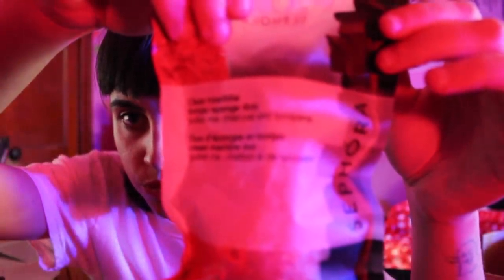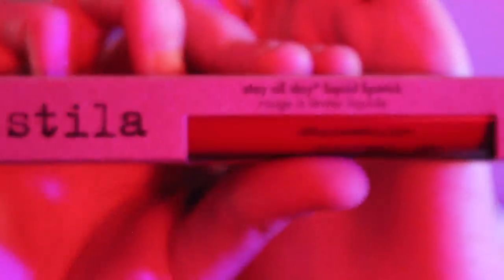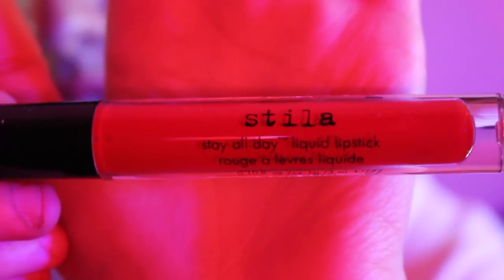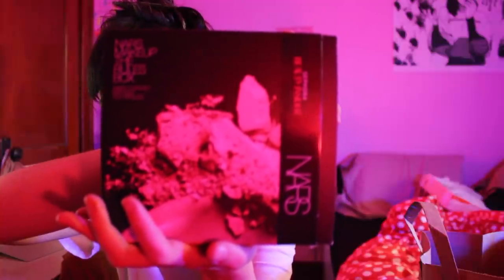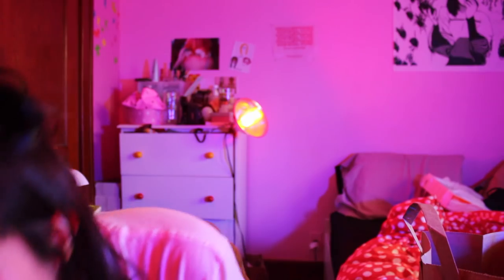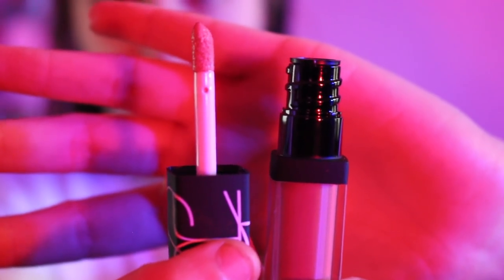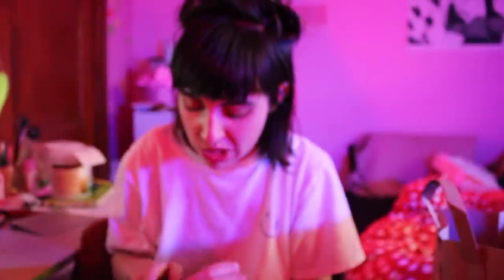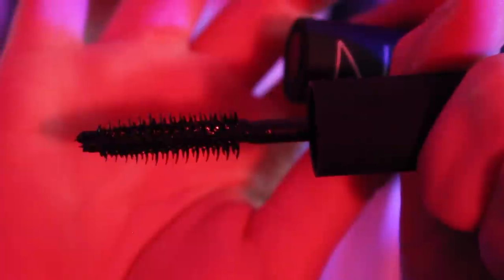Sephora Haul! *May 2k16*